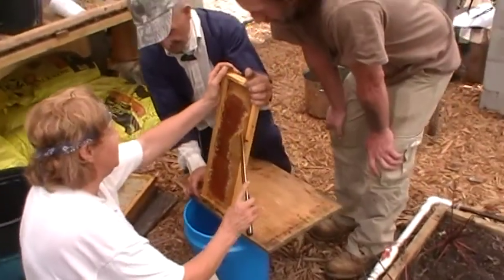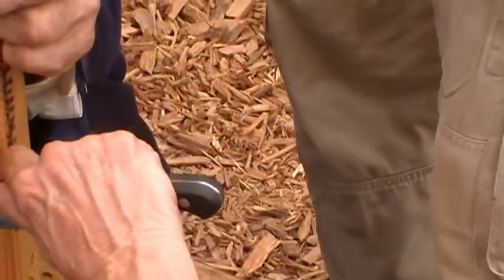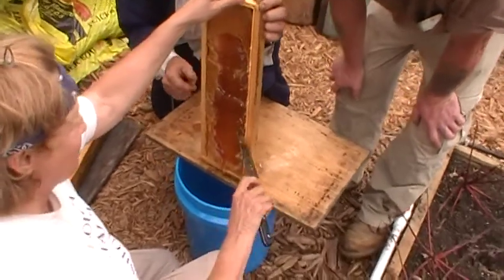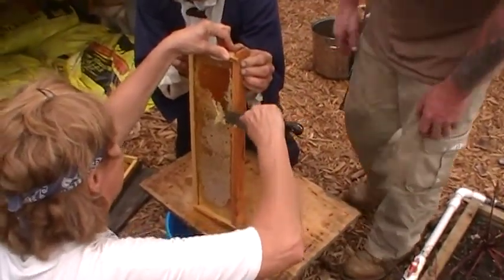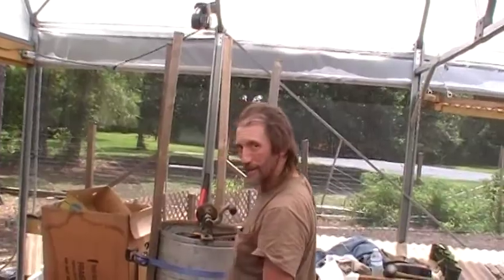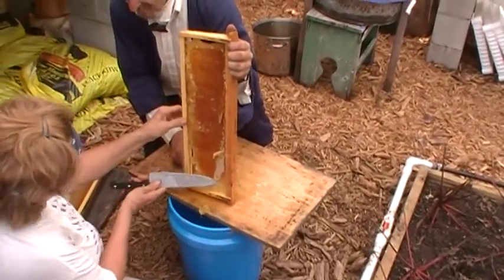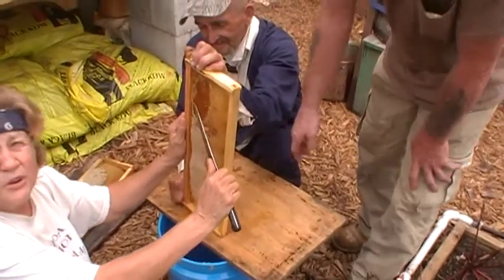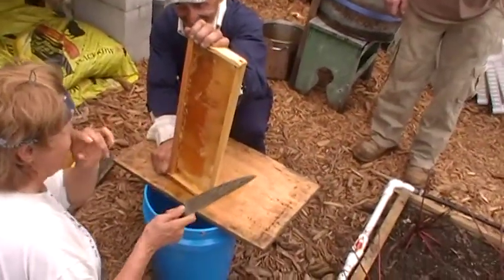MOV083.MOD Cutting Wax From the Frames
Here, Sherry cutting the capping off the honey prior to loading the frames into the honey extractor. She saves this as well as quite a bit of honey is caught this way during the cutting. She puts it all in a bucket to itself. I love chewing on the comb getting the honey out, so this works for me.